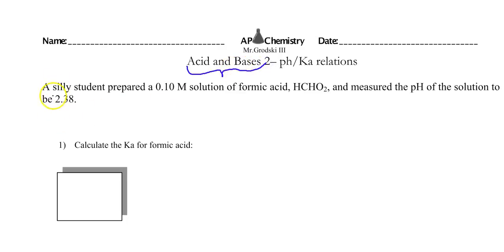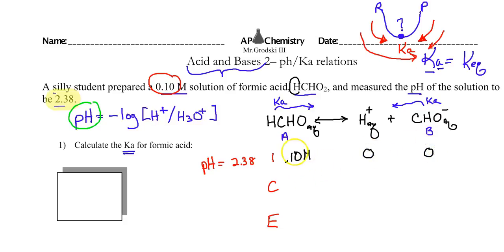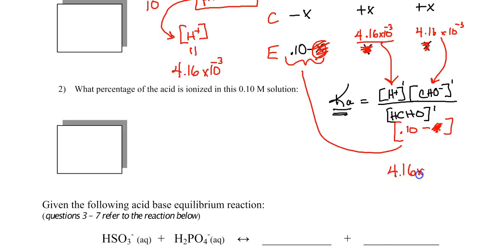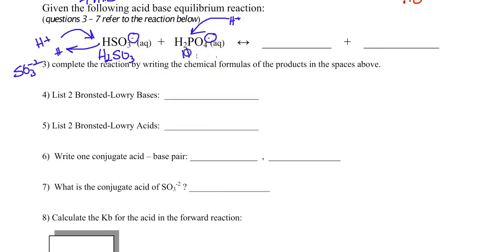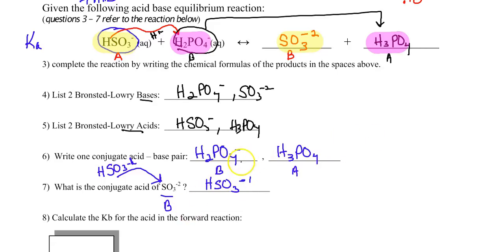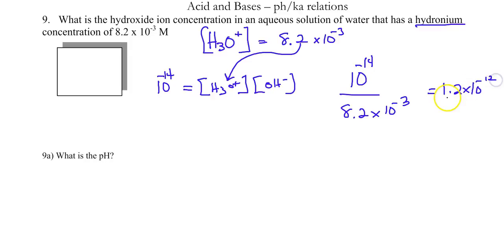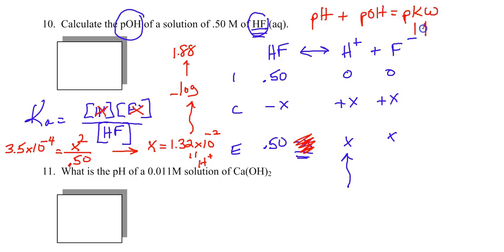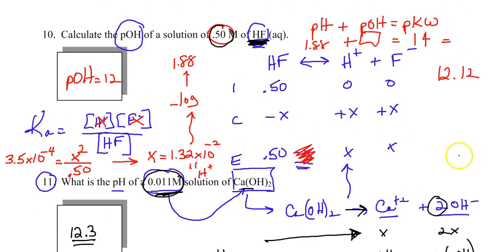AP Chemistry Intro to equilibrium problems worksheet review